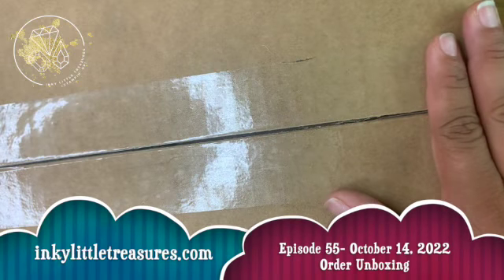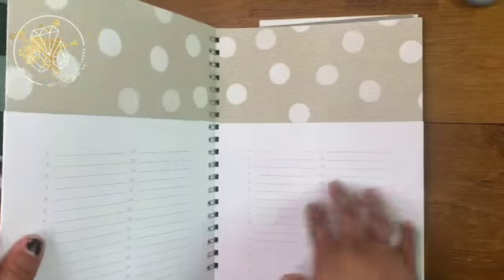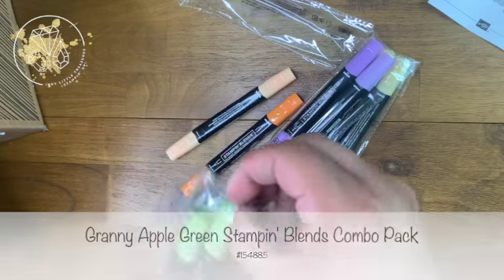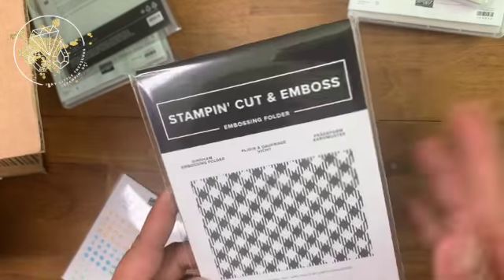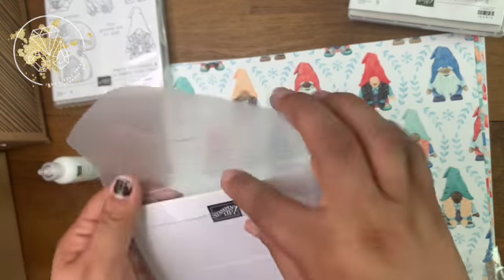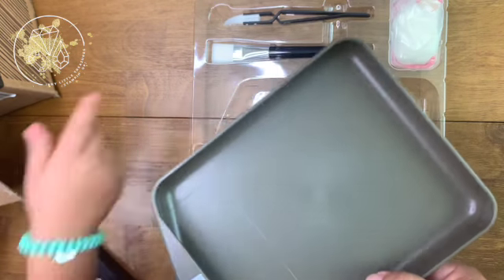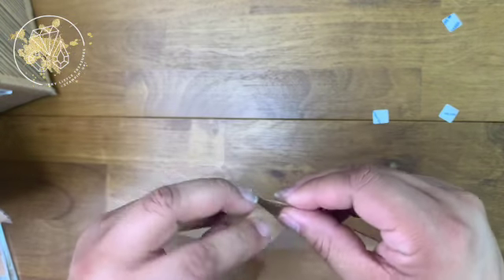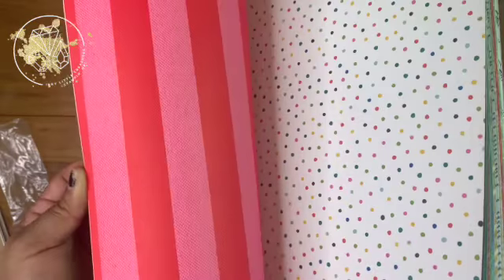Episode 55 October 14, 2022 Order Unboxing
Unboxing my order from October 14, 2022.